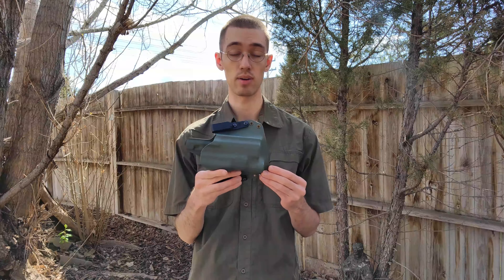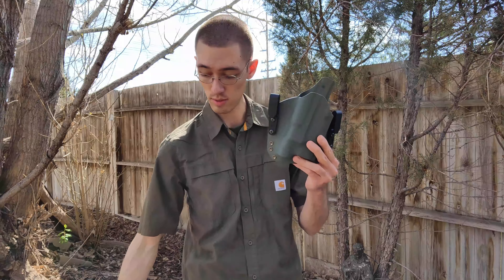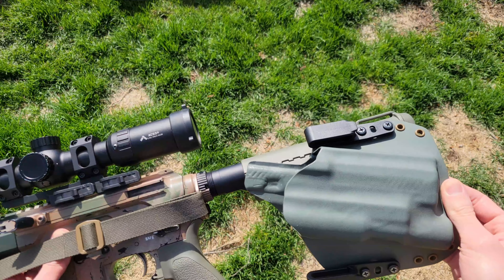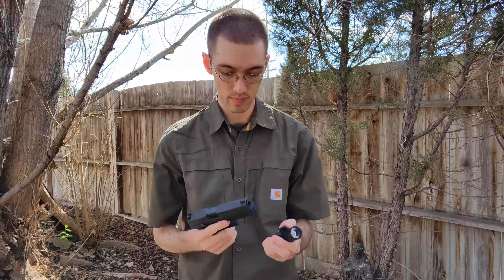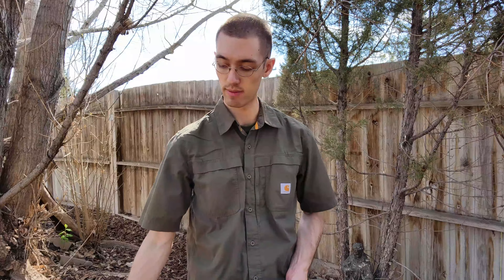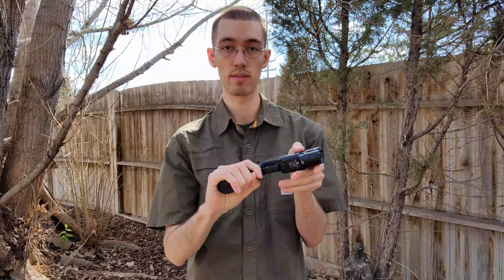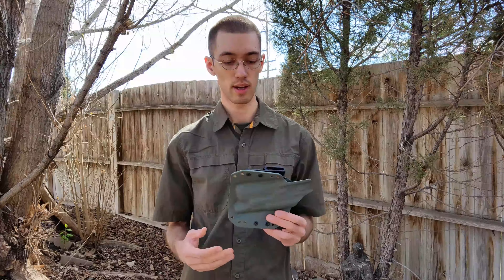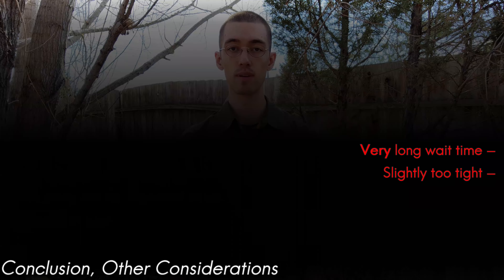Black Rhino Concealment TCS Holster Review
Taking a look at a custom holster I had made recently for my Sig Sauer P320 and talking about how well it has worked thus far for concealed carry.

Timestamps
0:00 - Intro
0:58 - Review start
1:26 - Belt attachments
2:46 - Customization
4:58 - Fit
6:58 - FCS holster comparison
8:04 - Holster wear
9:02 - Draw angle
9:44 - Lead time
11:00 - Conclusion